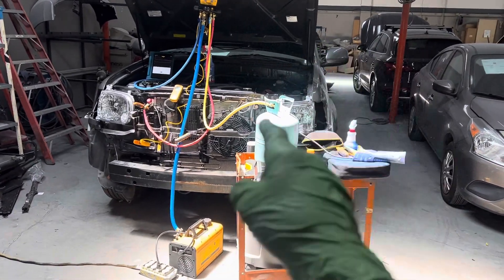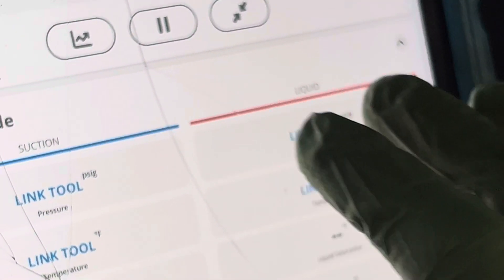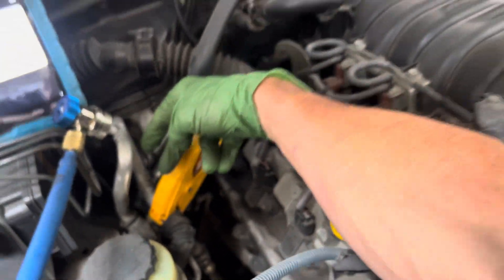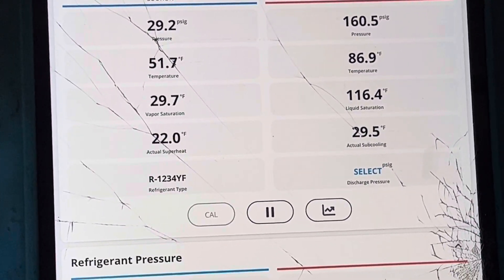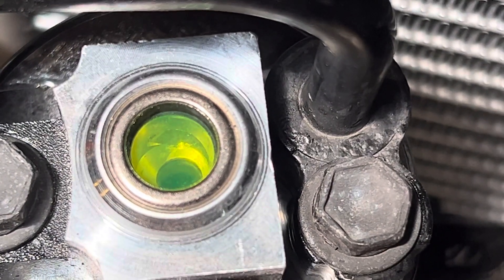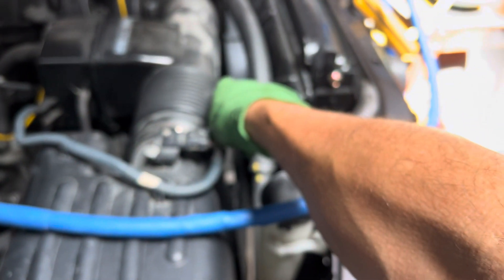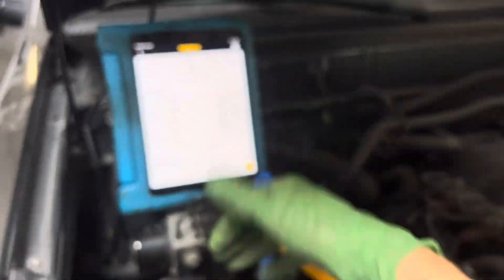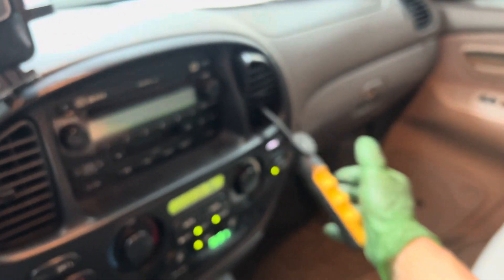Old Techs Who Were Taught ￼Using Bubbles ￼In The Side Glass(* Aftermarket, Condenser, Old Fluid Fan￼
Fluid filled thermal fan clutch.
As they age, they go out of calibration

They start losing the volume of air that they can move just a little bit enough that you don’t notice it with your eyes or by the hands

By lowering the flow of air across the condenser coil, you remove its ability to extract the heat from the refrigerant to the condenser loses, its full potential to saturate the refrigerant and reject heat does not work as well ￼

This affects how much refrigerant will be saturated , needed saturation point to a liquid .

￼ and the problem is even compounded with a cheap aftermarket Condenser has been put in place of the original OEM.. ￼